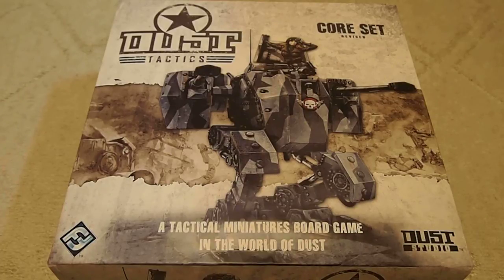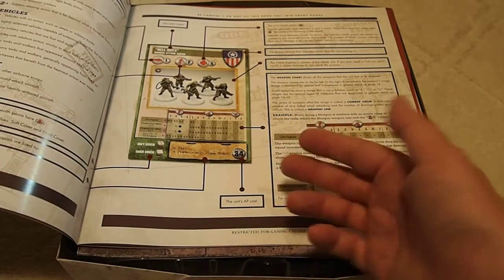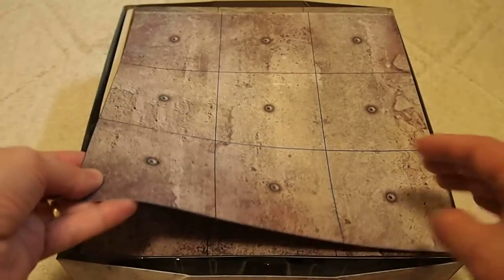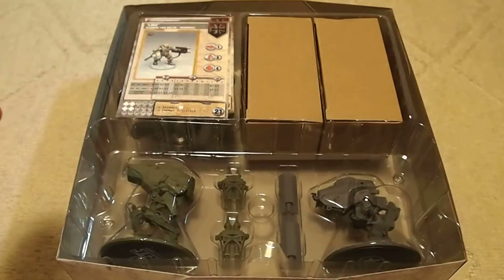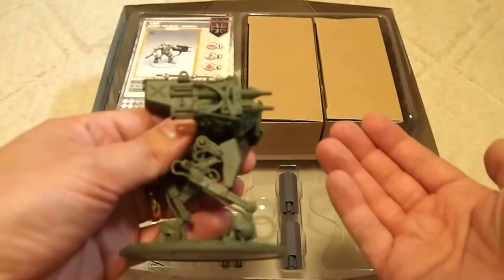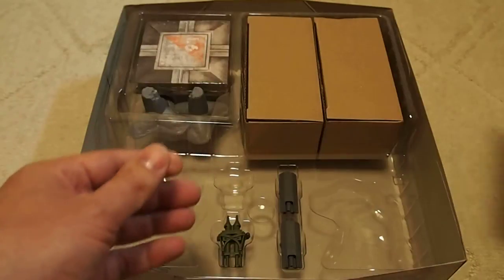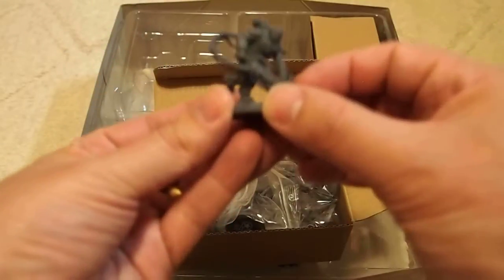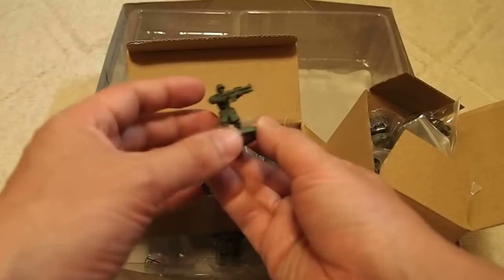Unboxing: Dust Tactics Revised Core Set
An unboxing of Dust Tactics Revised Core Set, by Fantasy Flight Games.